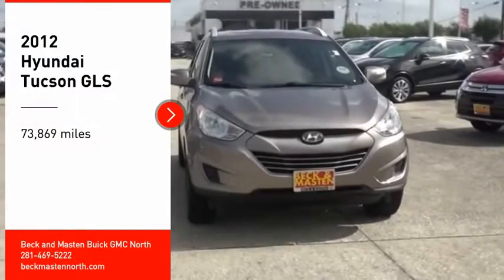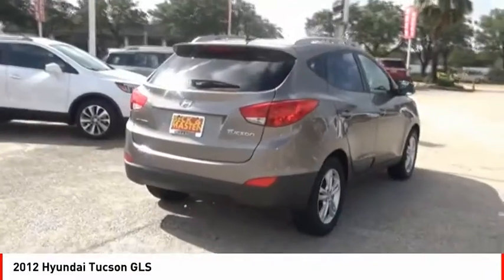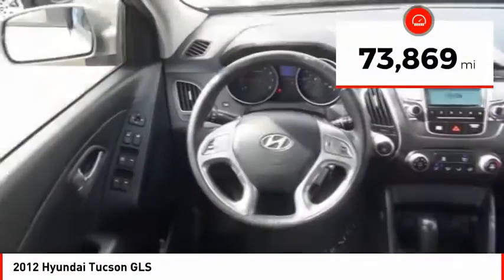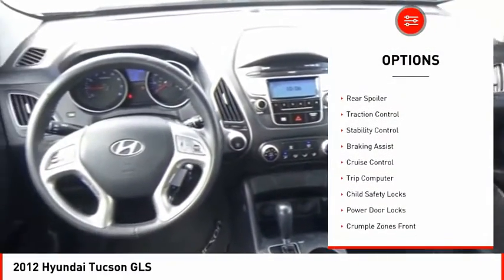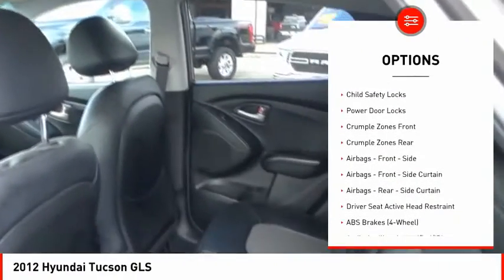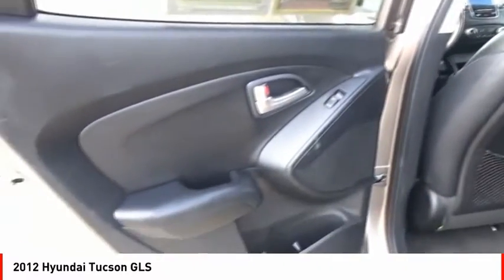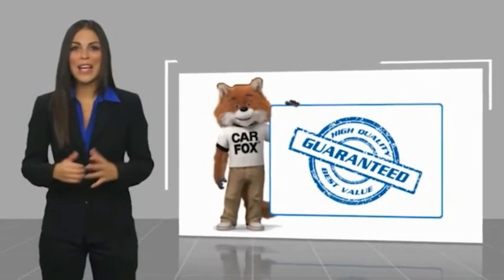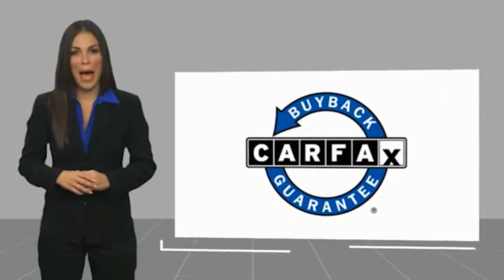2012 Hyundai Tucson Houston TX Z213283B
2012 Hyundai Tucson GLS

Outfitted with a braking assist, hill start assist, stability control, traction control, anti-lock brakes, dual airbags, side air bag system, and airbag deactivation, this 2012 Hyundai Tucson GLS is a true steal.  We've got it for $8,888.  This one's a keeper. It has a crash test safety rating of 4 out of 5 stars.  Flaunting a stunning brown exterior and a black interior.